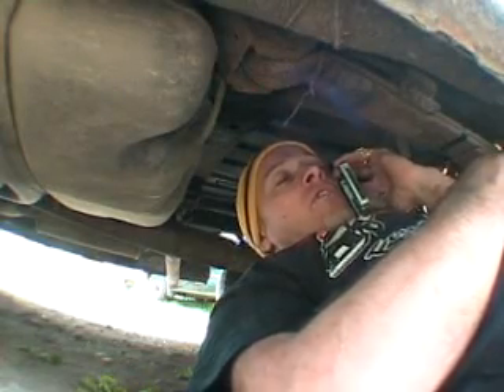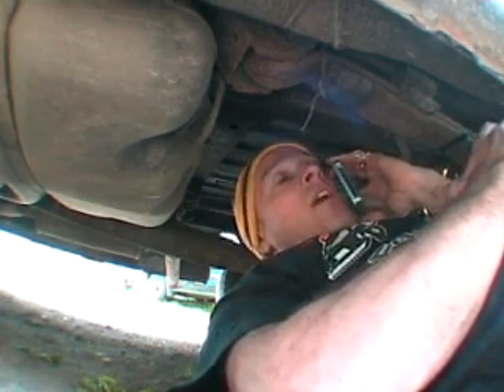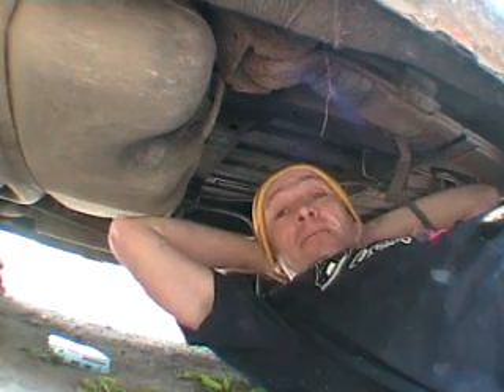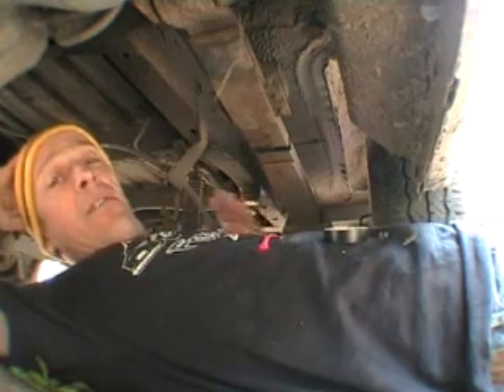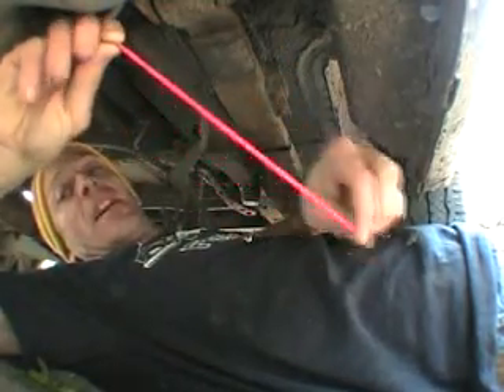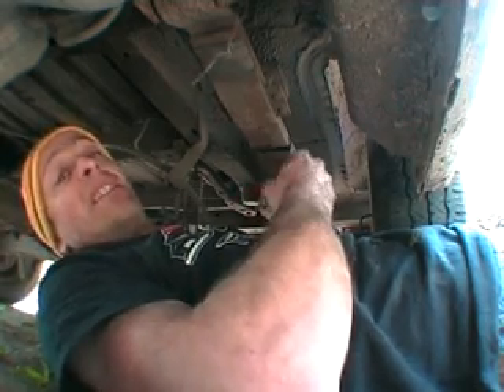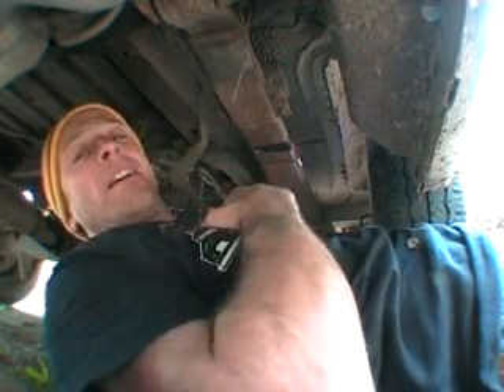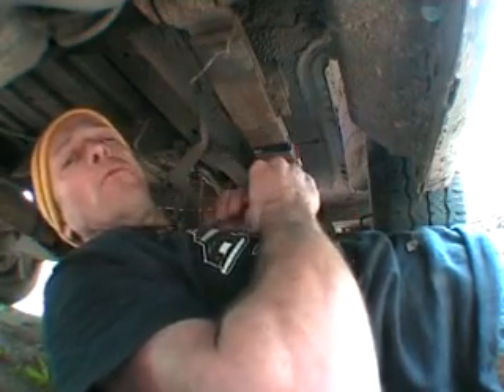Mr Mechanic, The springie upe downe bits.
In this video Mr Mechanioc will show you how to replace the springie upe downe bits on your vehicel.